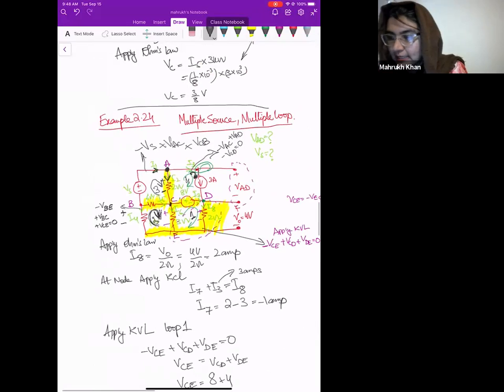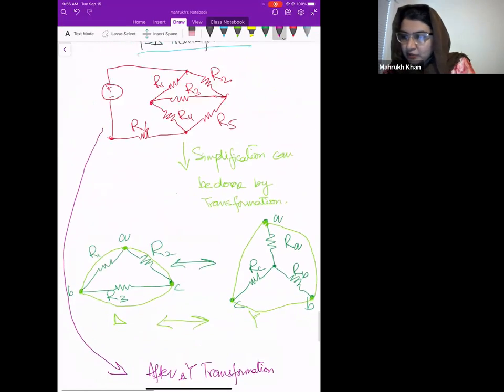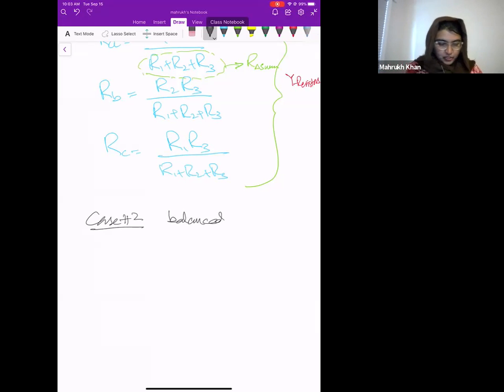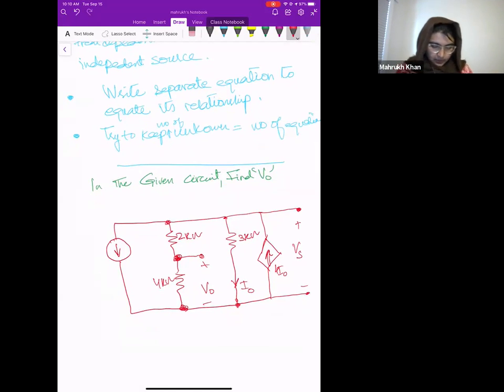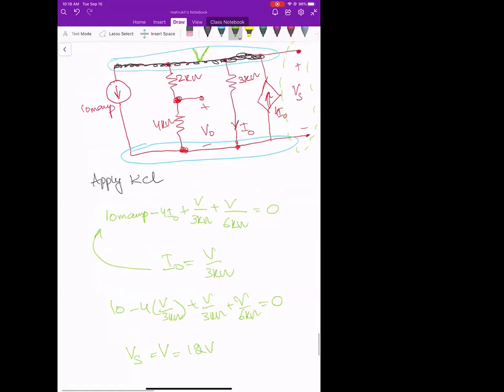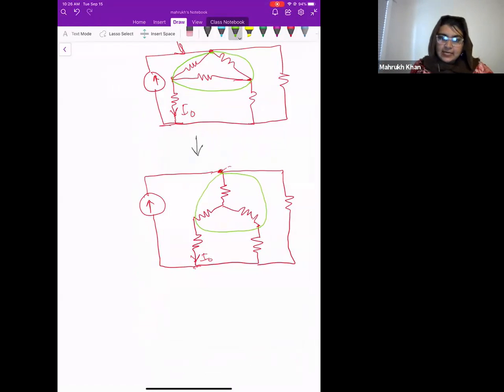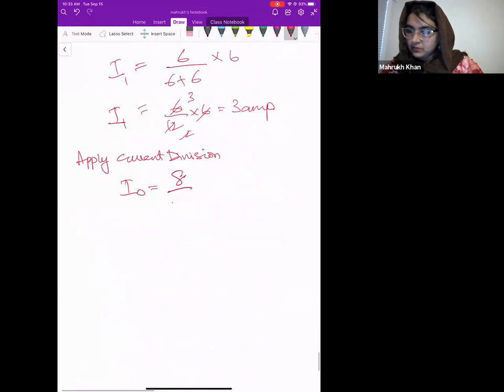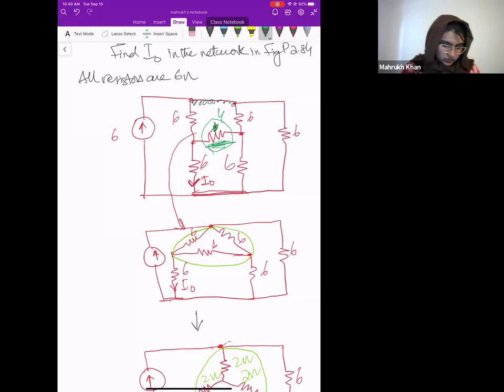Lecture 6 ENG 212- Circuits with Dependent sources, Delta-Y transformation ( Chapter 2)